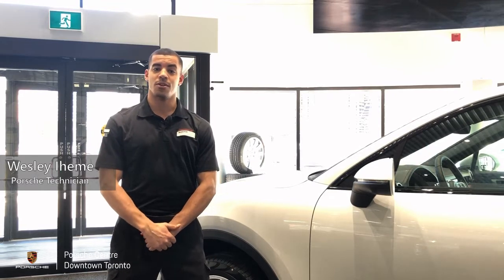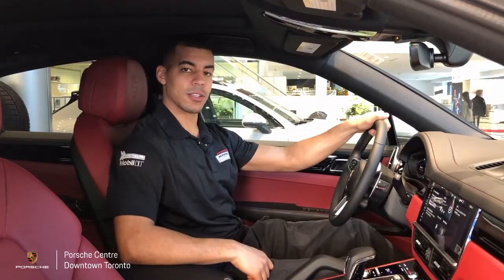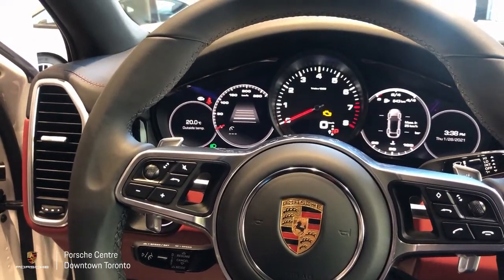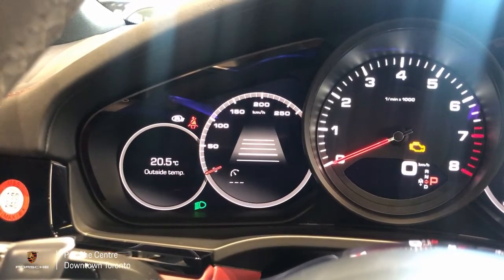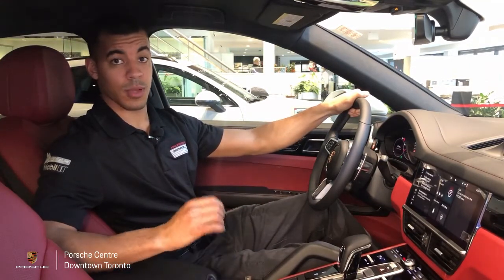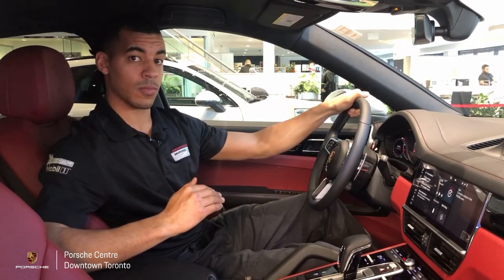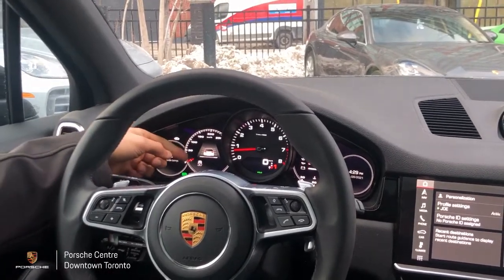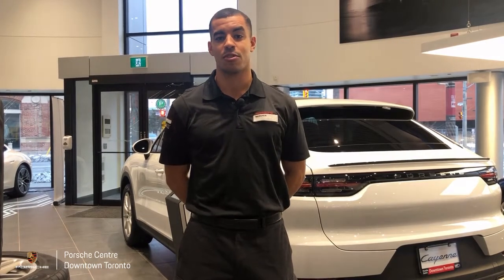How Can Adaptive Cruise Control Make My Commute Easier?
The Adaptive Cruise Control (ACC) regulates the speed of your Porsche fully independently in line with the speed of the vehicle in front. Radar sensors on the front end scan the road ahead. Let’s imagine you’ve selected a cruising speed but have begun to gain on the vehicle in front because it is driving more slowly – the system reduces the speed of your vehicle by restricting throttle or gently applying the brakes until your chosen distance from the vehicle in front is restored. PCDT's Service Technician, Wesley, will explain to us how the ACC works using a brand new 2021 Cayenne Coupé and discuss some limitations that we should be aware of.